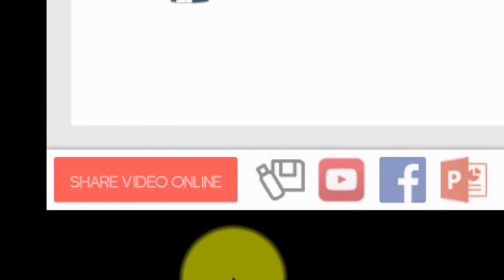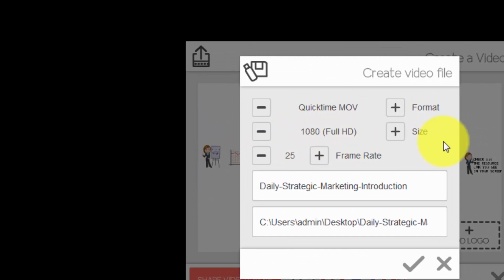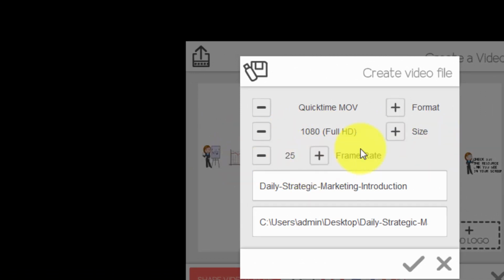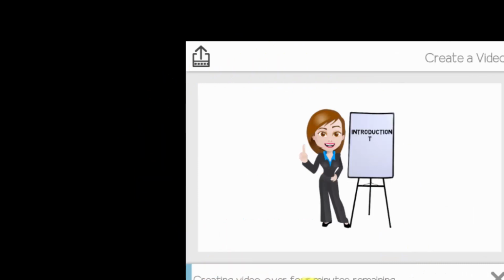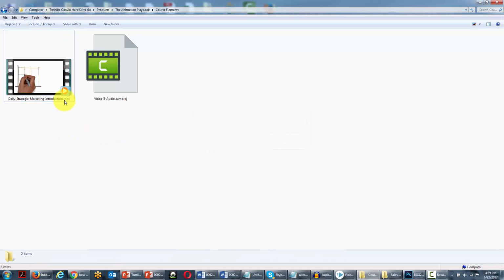Producing And Processing Your Video | White Board Animation Course (Part-9)